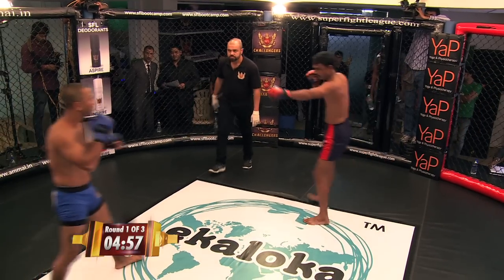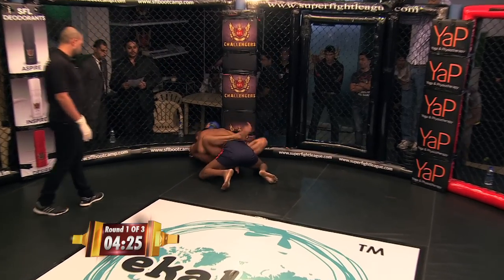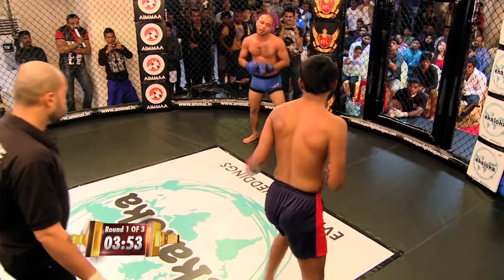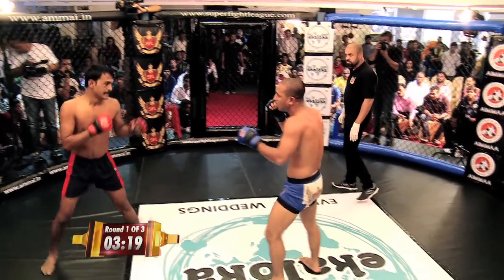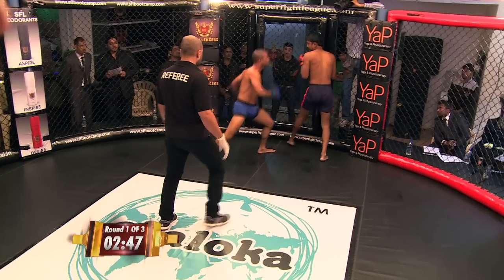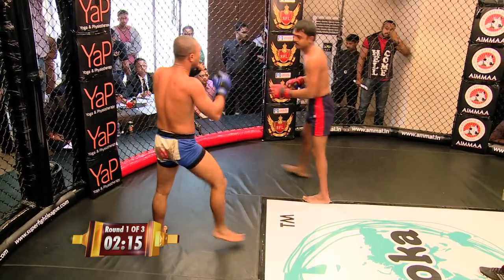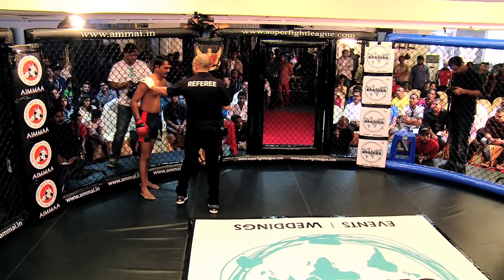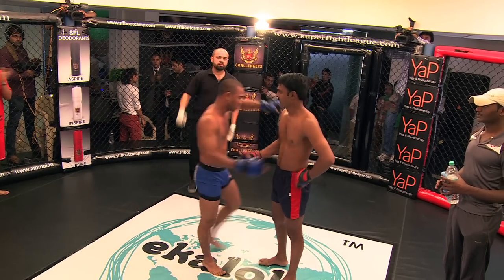Sunil Rathod Vs Biswa Dev | Raining Punches | SFL CONTENDERS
SFL Contenders from the SFL Training Center, Nasik, Maharashtra, India.

Watch the budding Indian MMA fighters Sunil Rathod and Biswa Dev face off against each other in the Bantamweight division.

Don't forget to drop your views about your favourite moments from the bouts in the comment box.